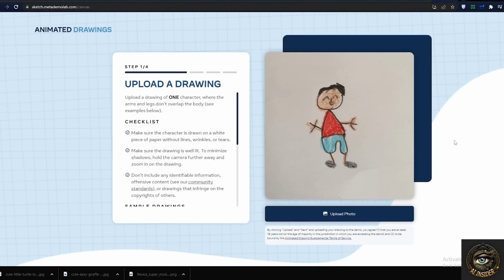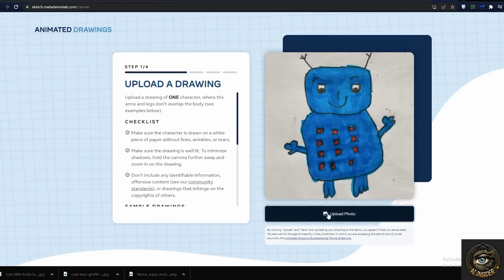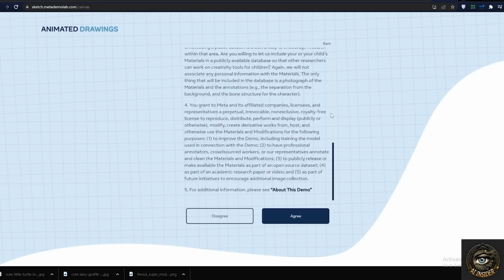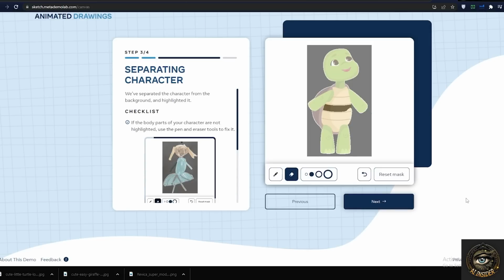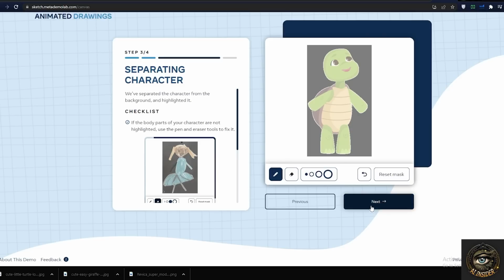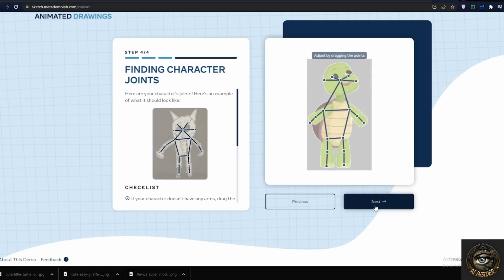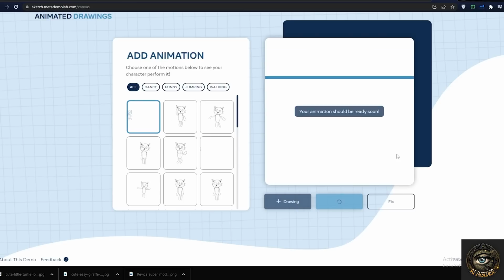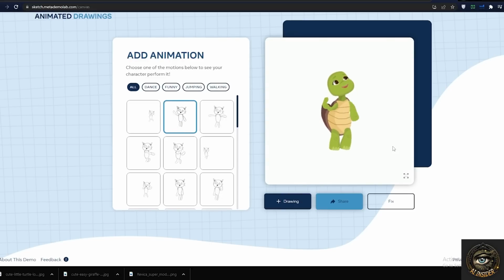Animate Your Photos for FREE: Create Side-Splitting Videos with AI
Today, I'm excited to show you how to create hilarious animations from your images or drawings using a free AI tool that takes just 1 minute or less to use. This tool is perfect for inspiring your kids by bringing their drawings to life, or for creating eye-catching animations for your content. Whether you're a beginner or an experienced content creator, this video is for you! So, make sure you have your image or drawing ready, and let's get started. For this tutorial, I'll be using an image from Canva, but you can also use AI-generated images from Midjourney, Adobe Firefly, Bluewillow, or any other AI image generator. Are you ready? Let's dive in!"

Chapters
00:00 Intro
00:48 Animated Drawing website
02:33 Adding Animation